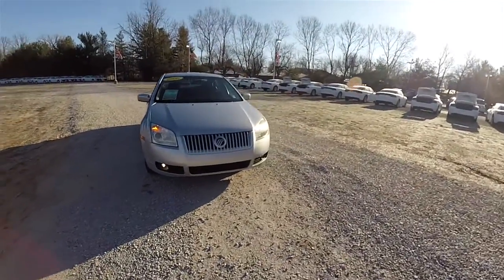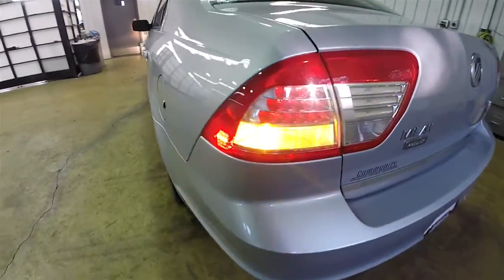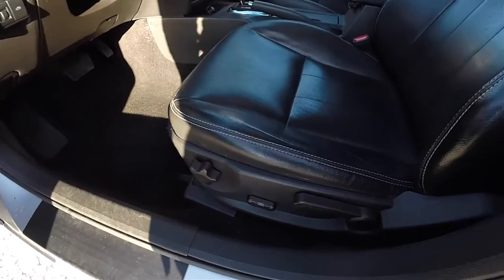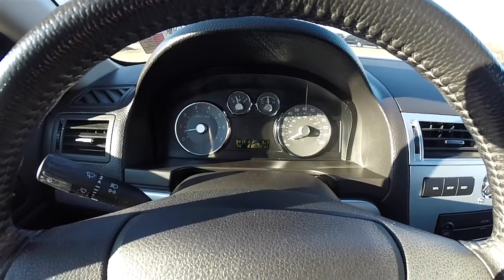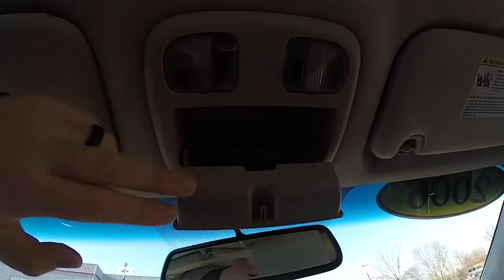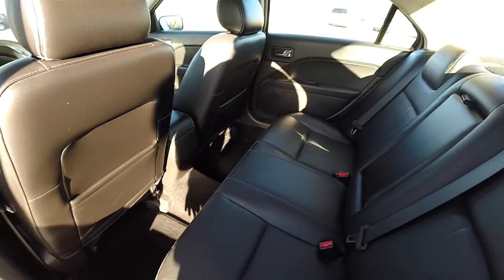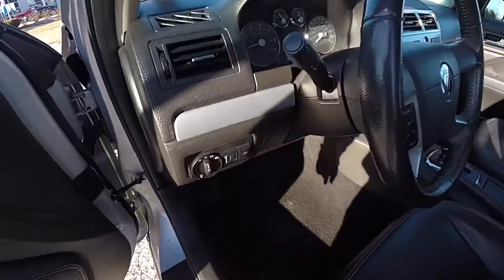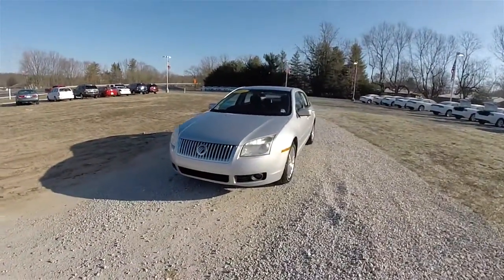2006 Mercury Milan Premier V6|18282N